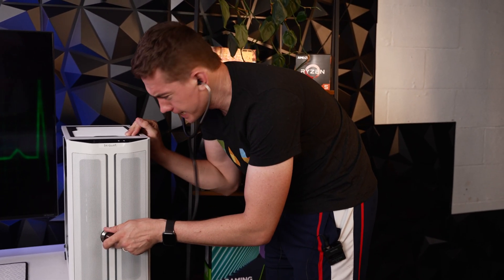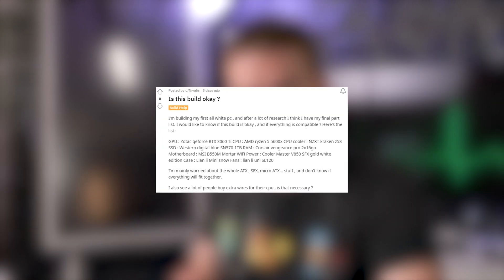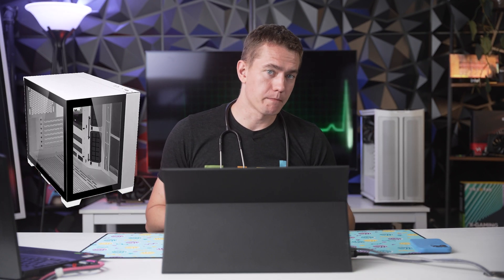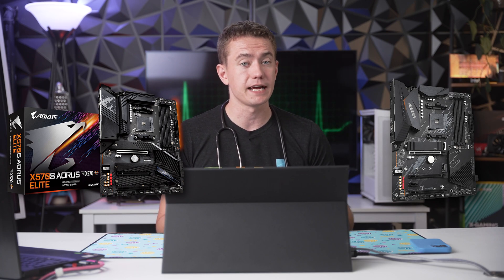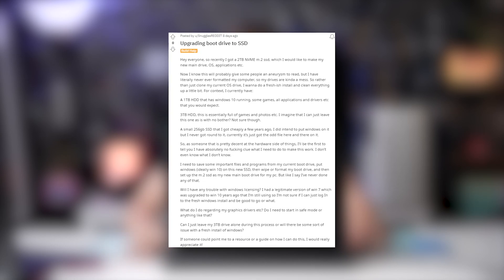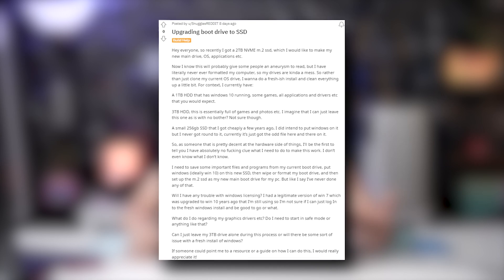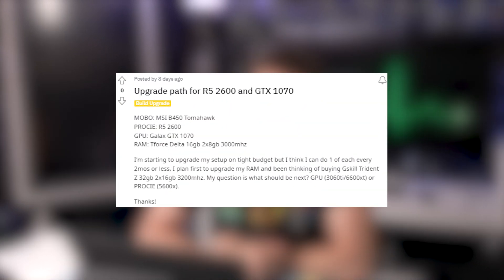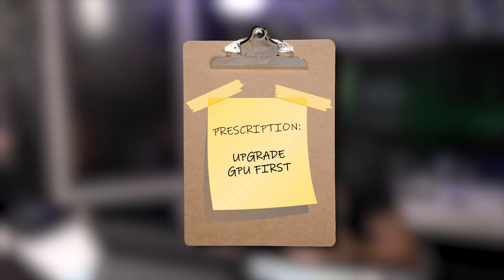Should You Upgrade CPU or GPU First?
Presenter: Brett Sticklemonster
Videographer: Kyler Himes
Editor: Kyler Himes
Thumbnail Designer: Kyler Himes